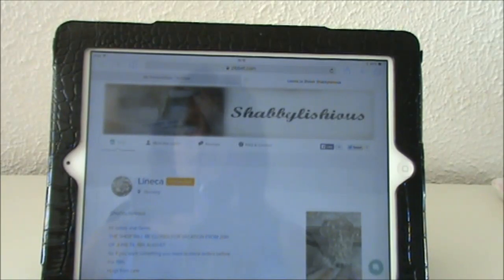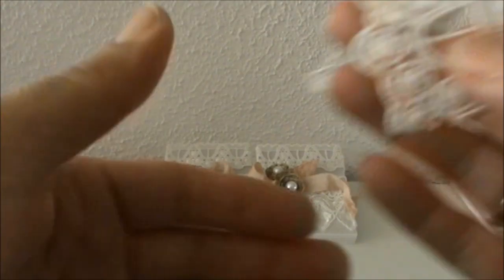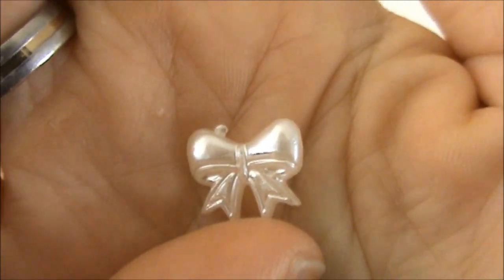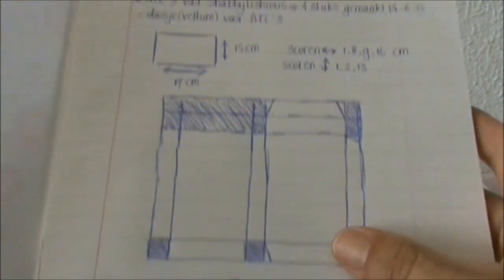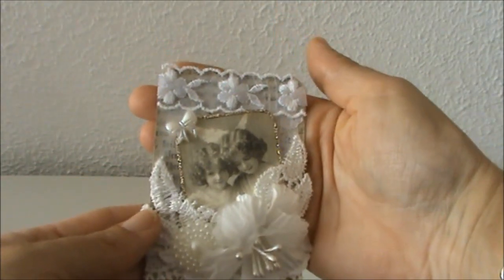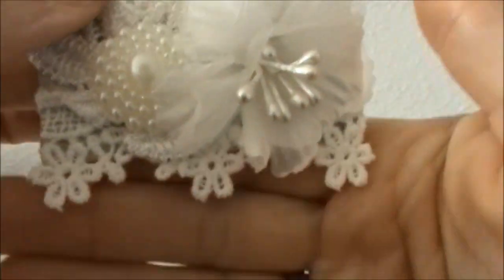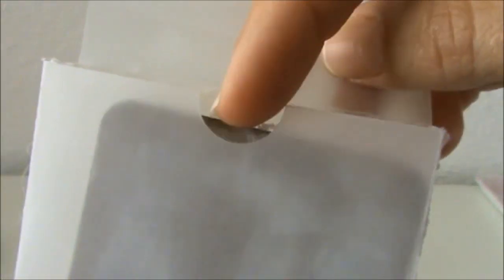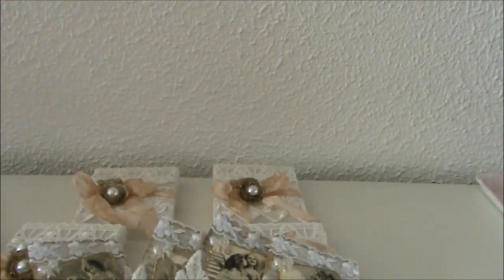My very 1st ATC's ~ Shabbylishious DTP